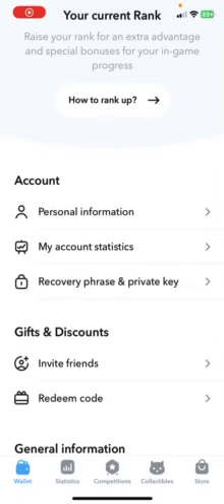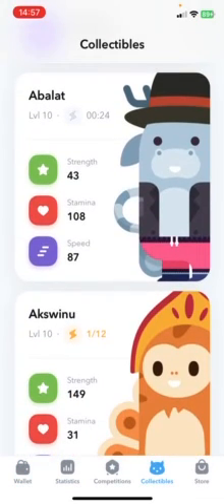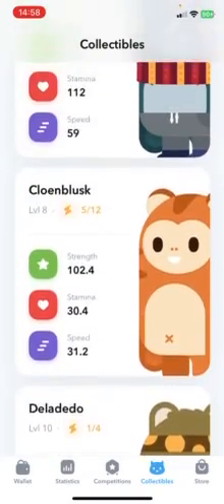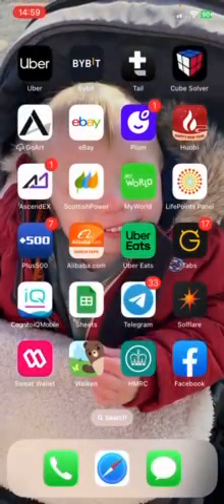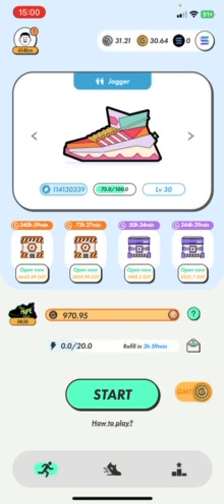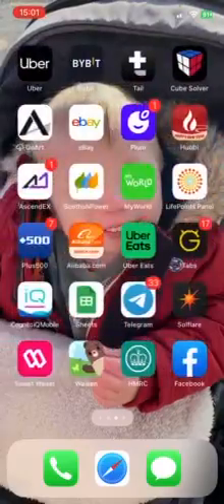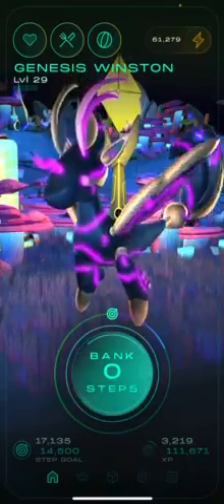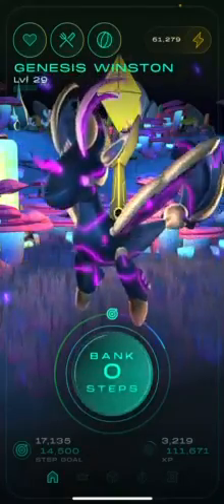Level Up Your Earning Potential with My Move to Earn Stepn,Walken Genopets Update!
Today i talk about my move to earn apps including Walken,Stepn and Genopets. i will go through the strategies and my earnings from these apps.

 From Move to earn GVB I am a move to earn enthusiast I work on projects like walken,Genopets and Stepn currently but I am always looking to move into new projects please leave a like and comment below.